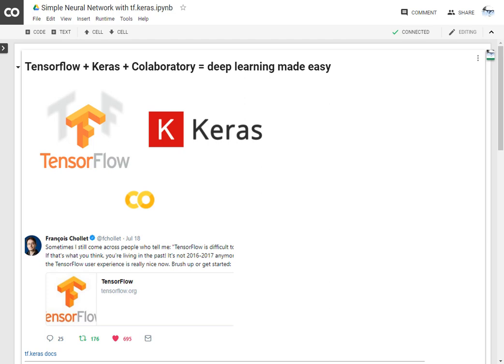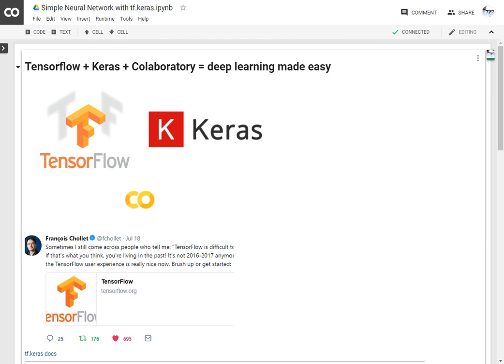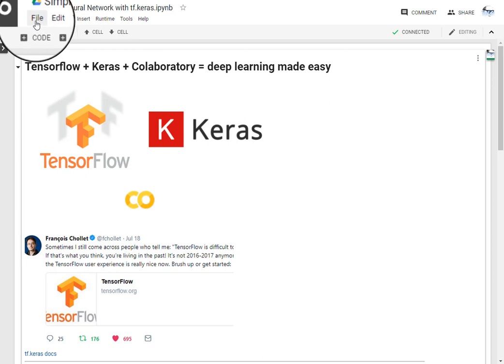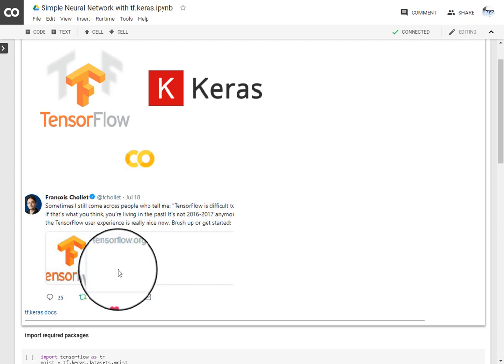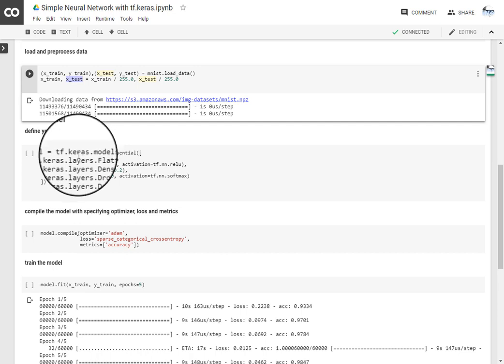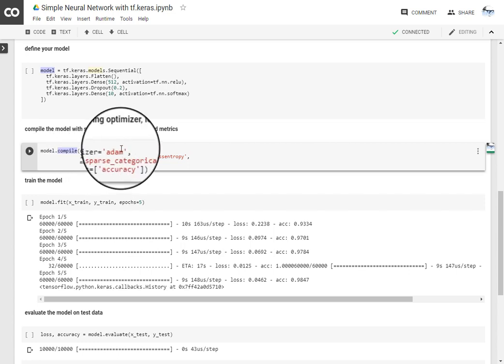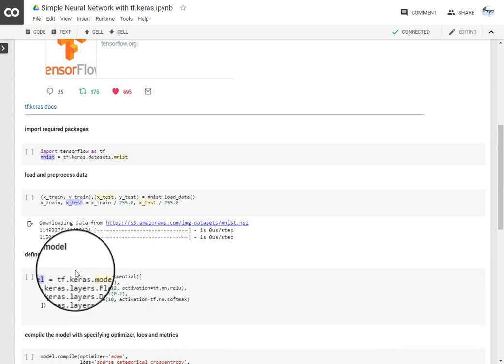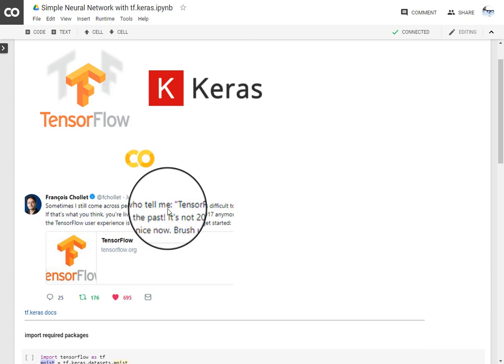A Simpe Neural network with Tensorflow-Keras using Colaboratory